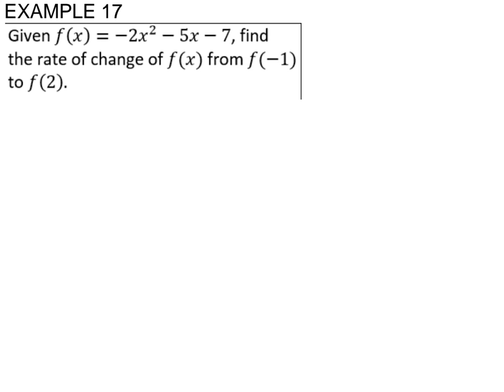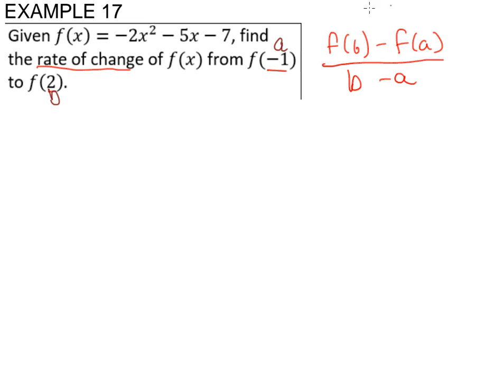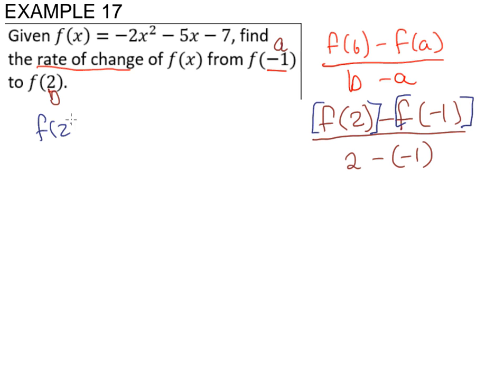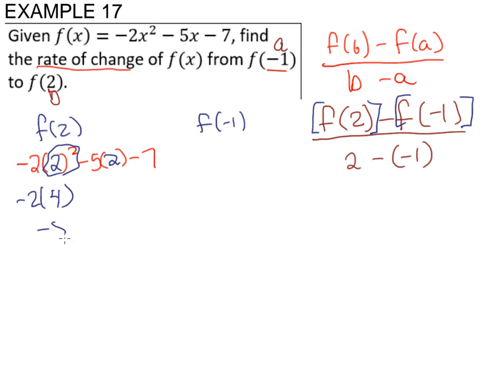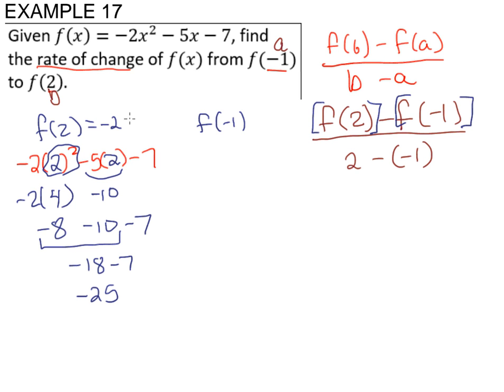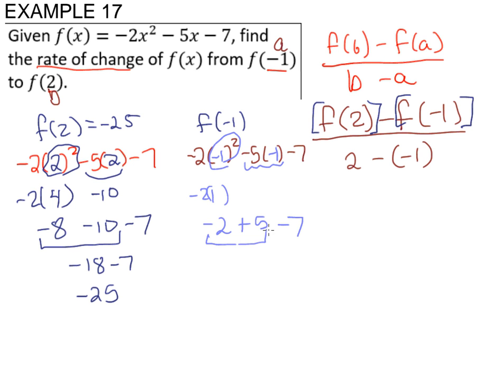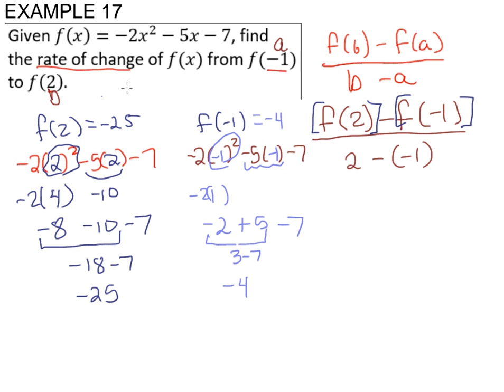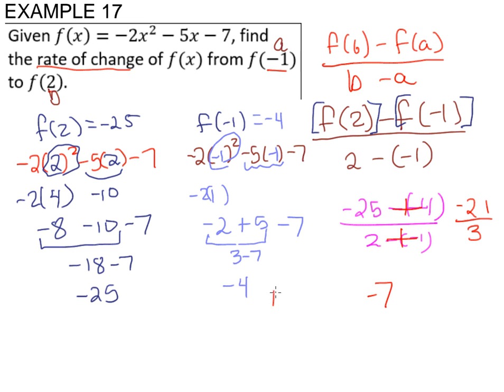MathLab 12 7 ex 17